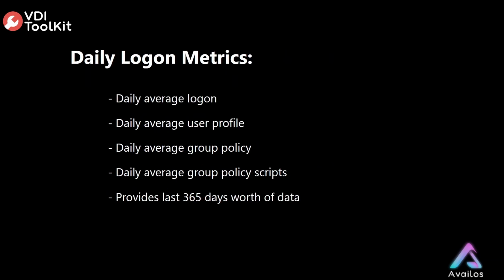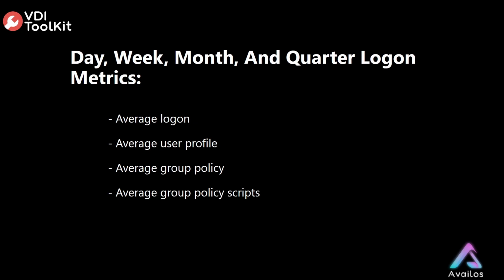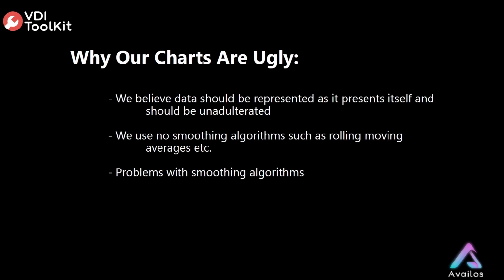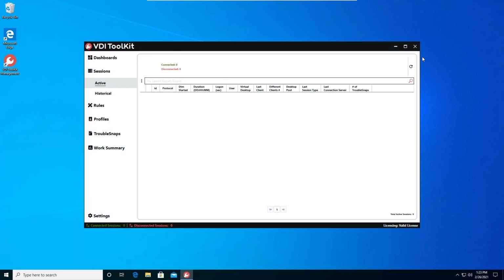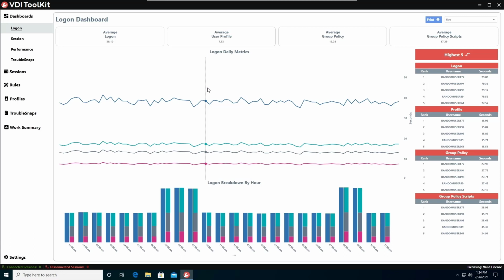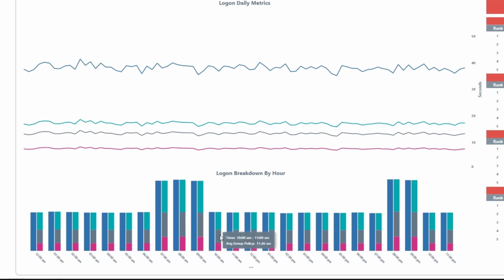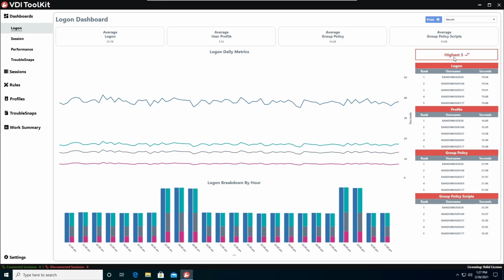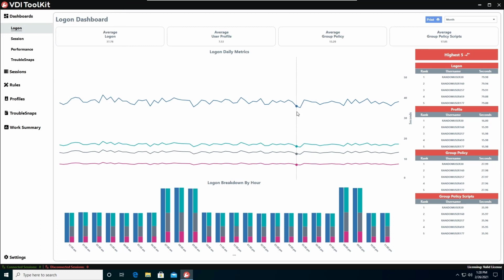Monitor VMware Horizon Logon Times Using The VDI ToolKit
Don't let logon times be a pain point in your virtual desktop environment. Easily monitor logon times in VMware Horizon using the VDI ToolKit. Did someone change the master image or active directory group policy, and logon times have now skyrocketed? Quickly identify when logon times increased in your VMware Horizon virtual desktop environment using the VDI ToolKit logon dashboard. The dashboard also allows you to identify users that are taking longer than the average time to logon across your environment so you can quickly troubleshoot why user logon times are taking longer for those specific users. The dashboard also allows you to easily monitor trends in logon times across your VMware Horizon virtual desktop environment. Identify timeframes throughout the day when logon times are degraded, possibly due to a storage issue, networking issue, high concurrent user connections, or scheduled tasks such as backups. Logon times are broken down by core logon time, user profile time, group policy time, and group policy scripts time.